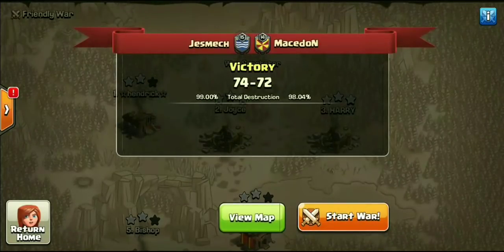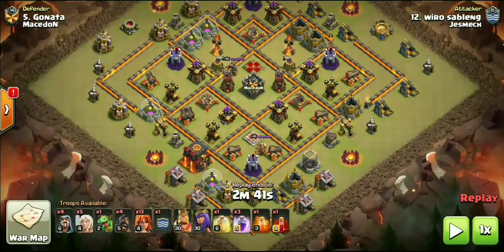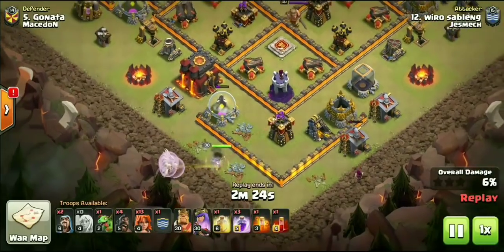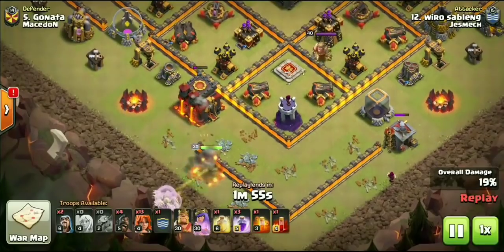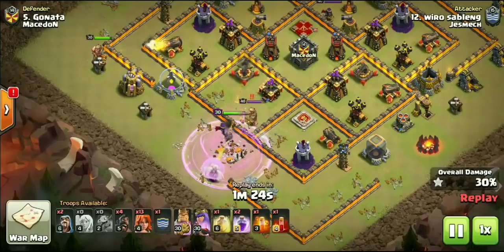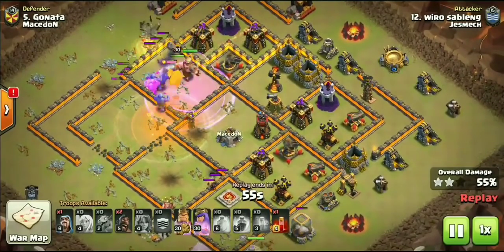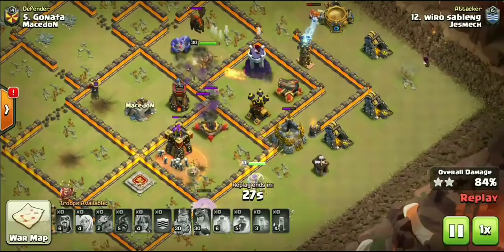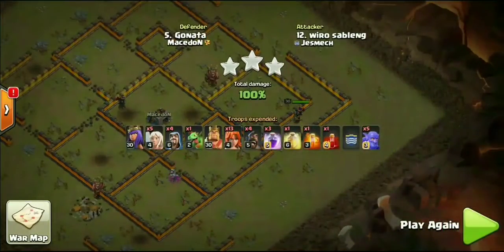MIND BLOWN | Beyond Epic Returns | Channel Update!